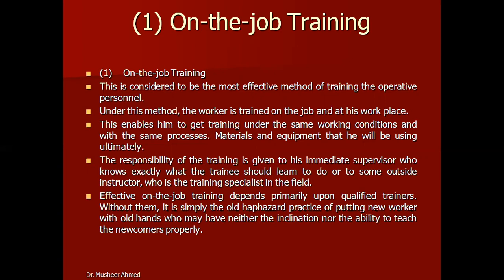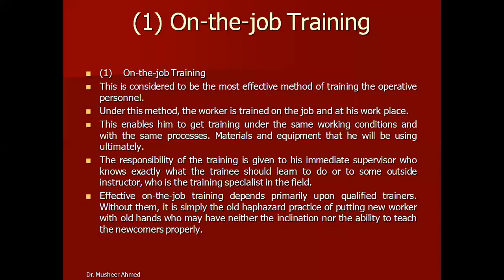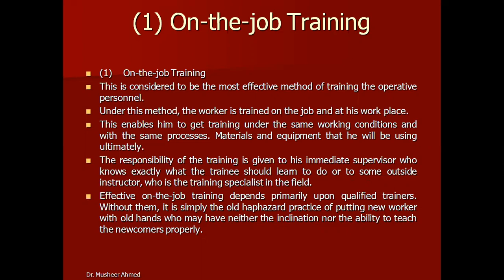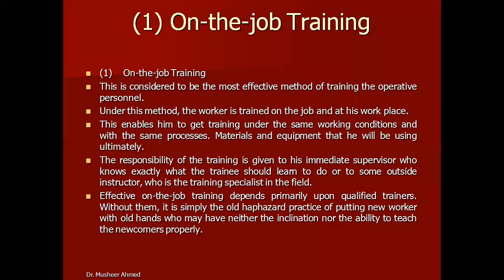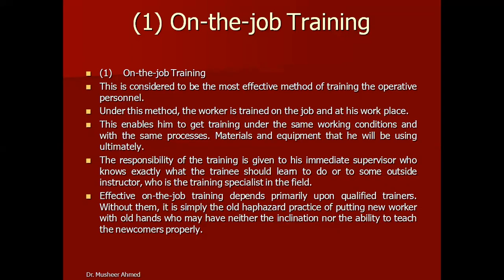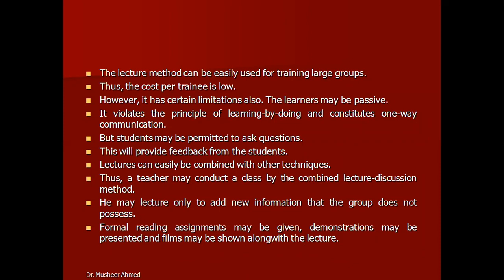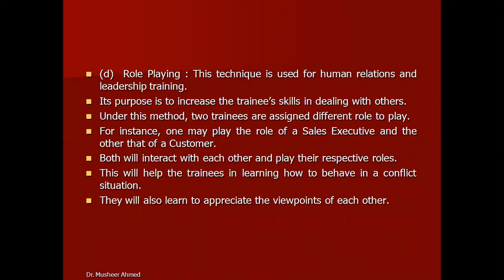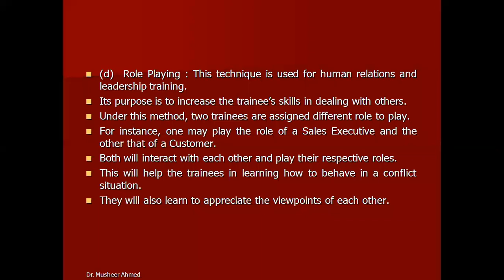MBA HRM Lecture 20 Methods of training